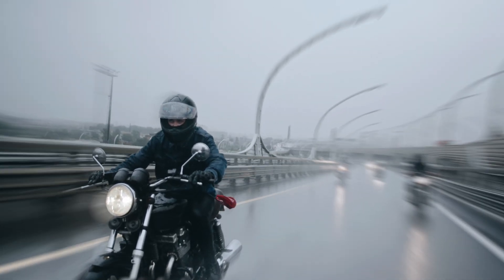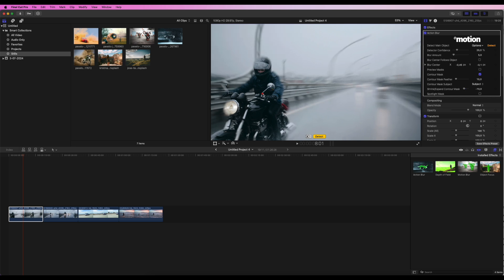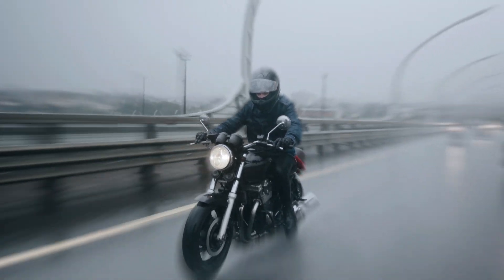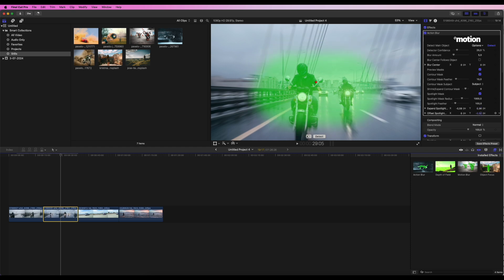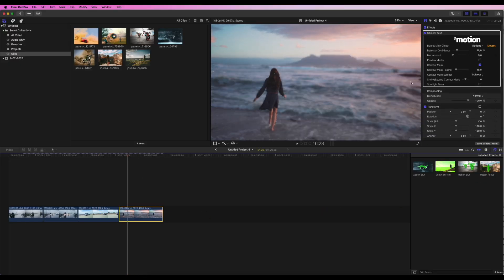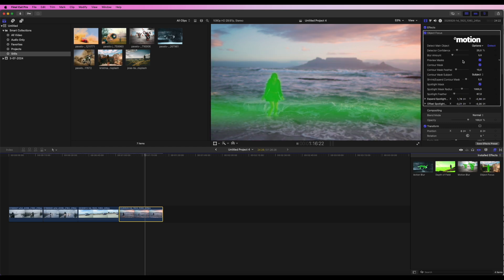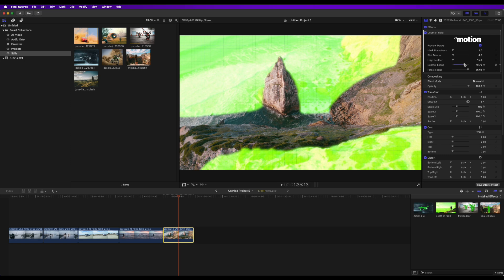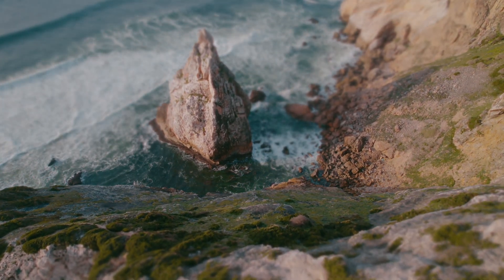Smart Blur for Final Cut Pro Tutorial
Achieve stunning, professional results that enhance your visual storytelling, making it an indispensable tool for filmmakers, editors, and content creators looking to add a cinematic touch to their projects. Whether you're working on high-speed chase scenes, artistic motion shots, or creating depth and focus, Smart Blur provides the precision and creative control you need to bring your vision to life.